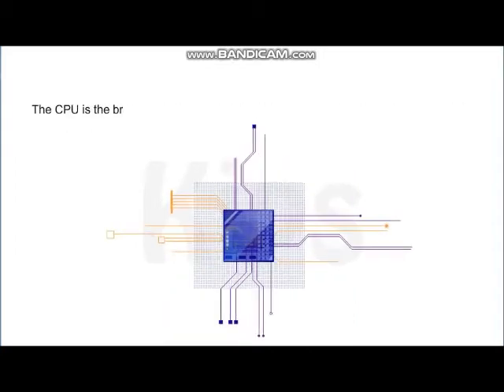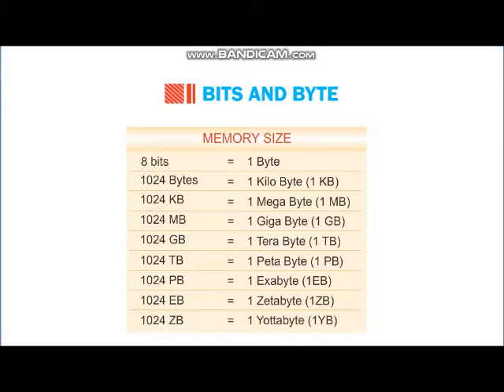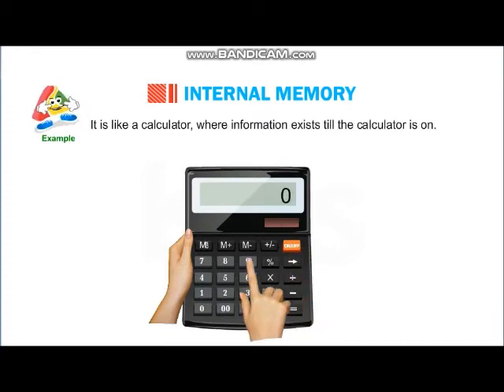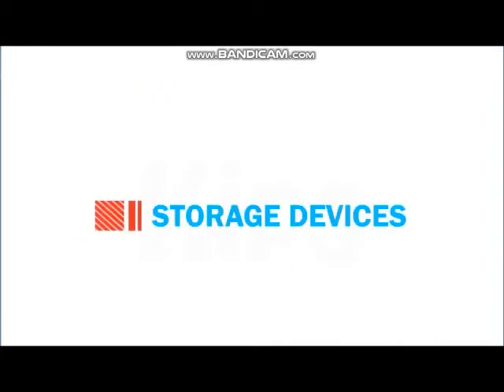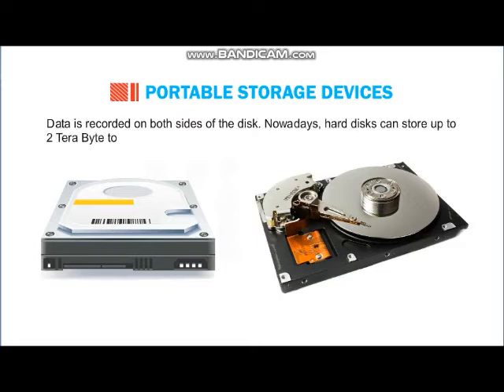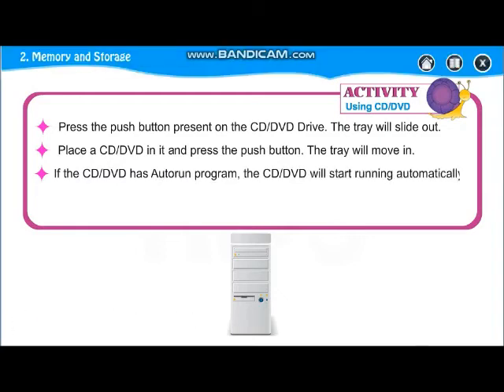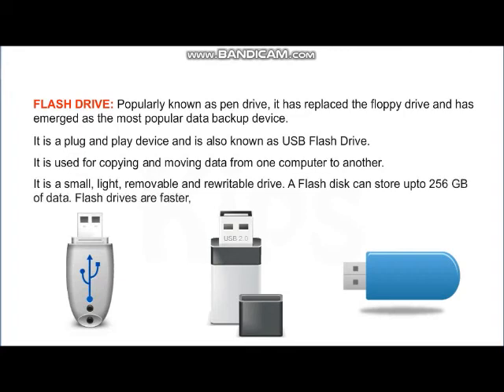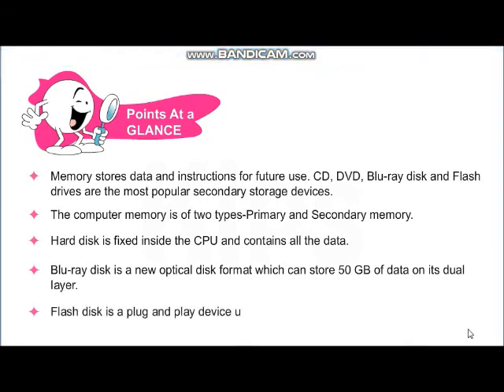Std IV Lesson 2 Memory and Storage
Video contains explanation of Memory and storage in computers